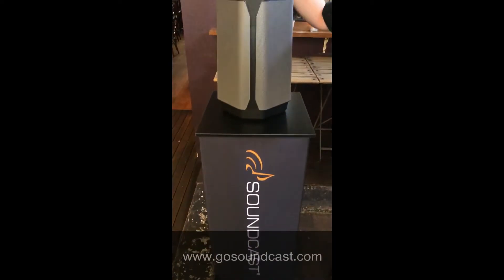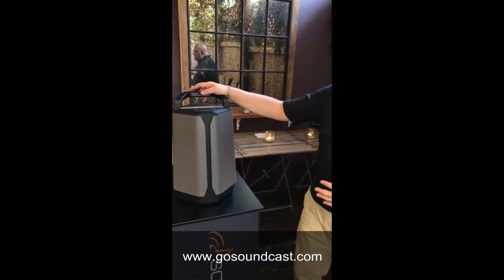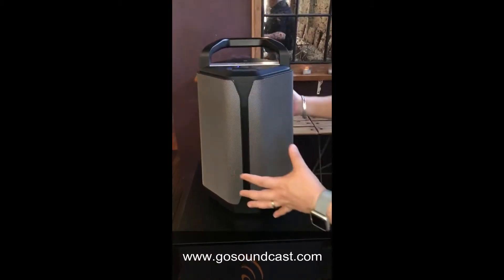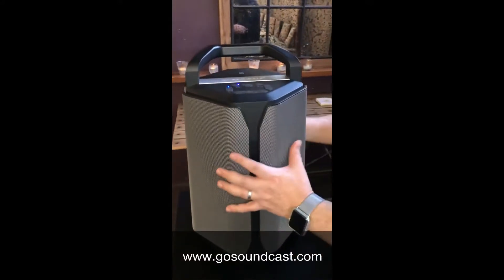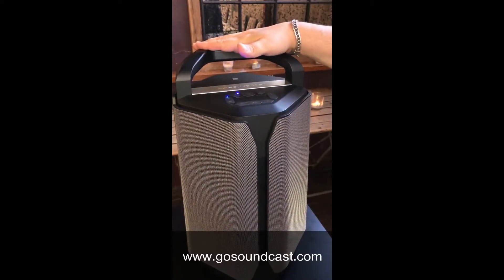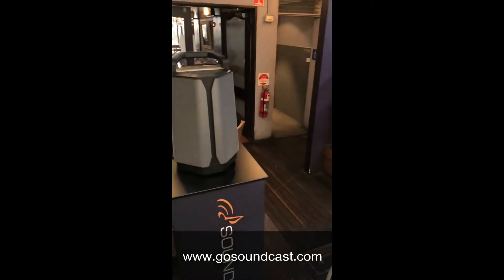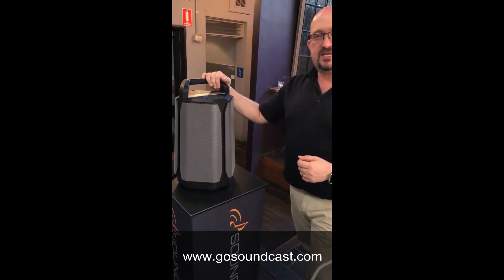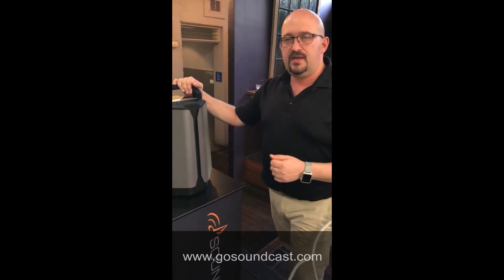Soundcast VG7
The Soundcast VG7 is the ultimate beast.  Huge in performance, huge in sound, but still delicate enough to give you an amazing HiFi Sound.

Like all other Soundcast units, the VG7 is rugged.  Perfect for outdoor or indoor use, take it anywhere you want.

No need to cover this baby in bubble wrap!  Perfect at the beach or beside the pool or hooked up to your TV inside.

Put two together and your friends will experience sound like they never had from any portable audio (and in some cases, from any type of audio systems).

Being currently the largest of the Soundcast range, the VG7 is about power portability.